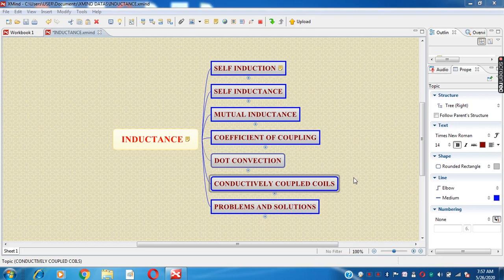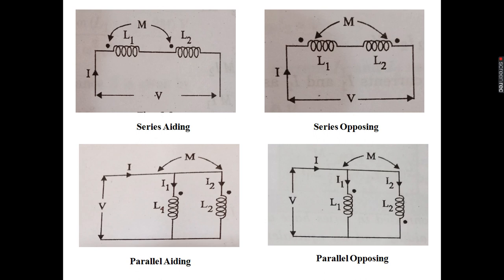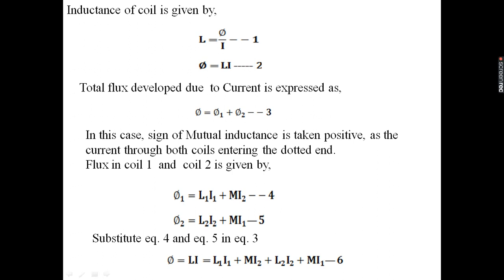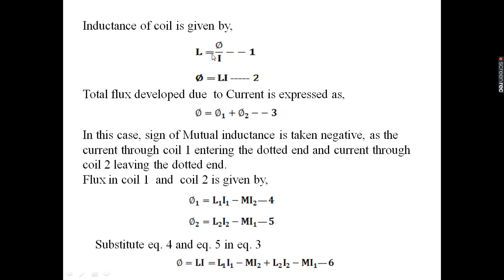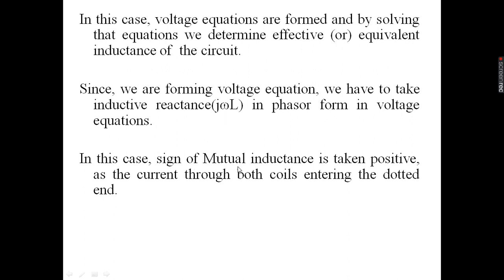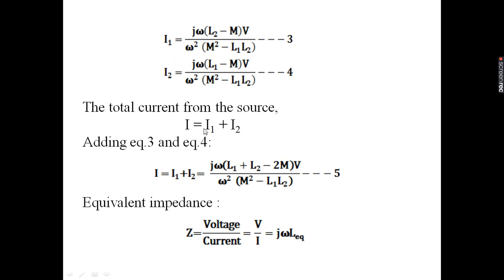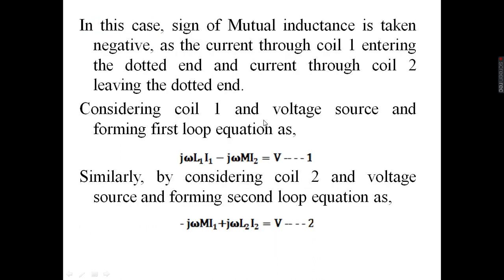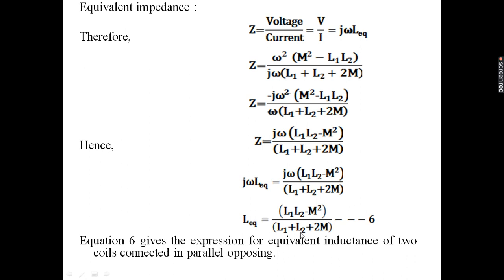INDUCTANCE PART 03(Conductively Coupled Coils)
In this,video,I have explained about conductively coupled coils.